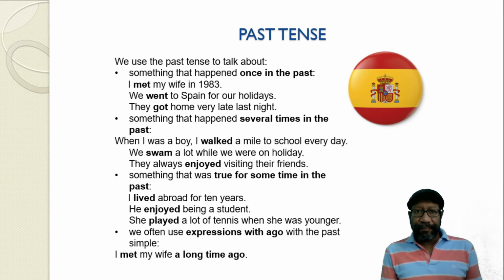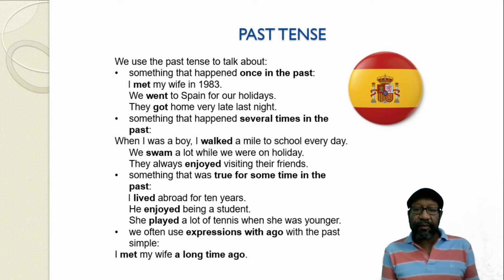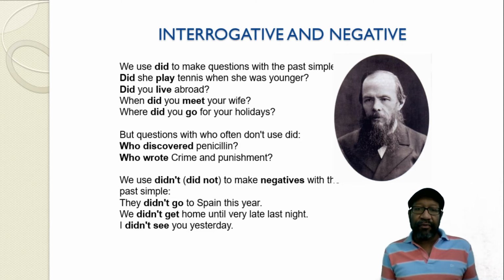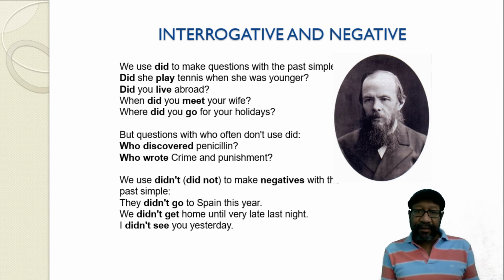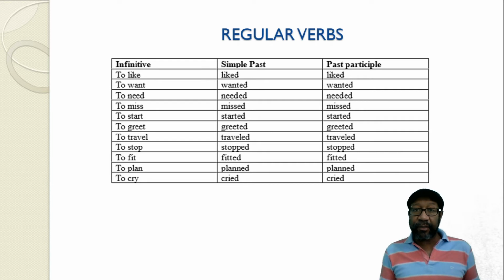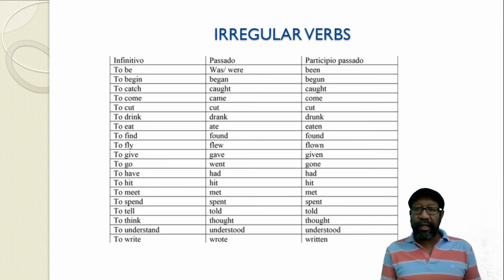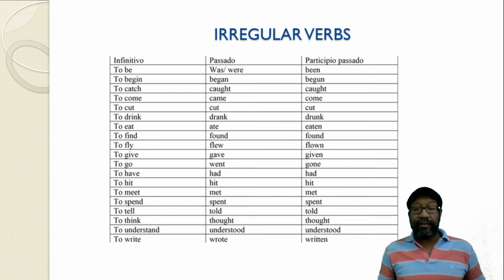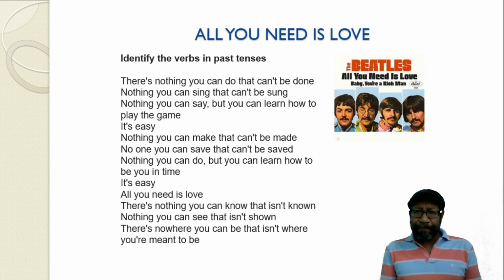09 AULA PAST TENSE 2nd grade